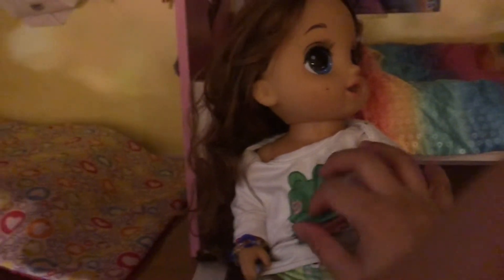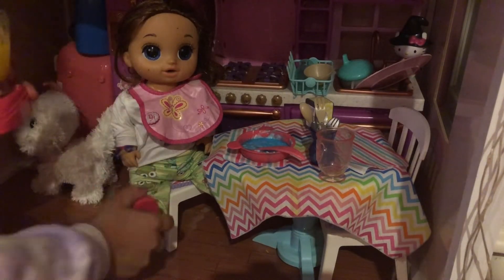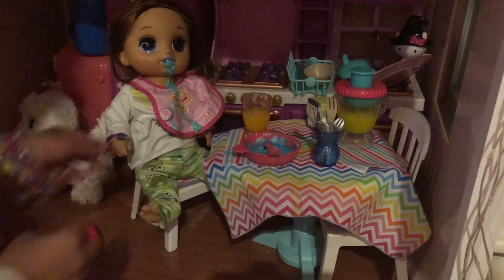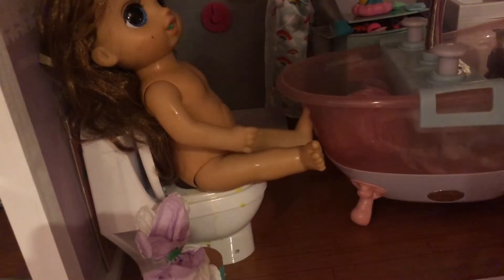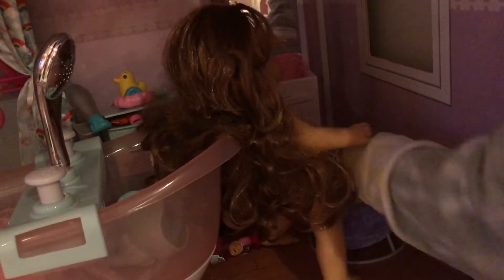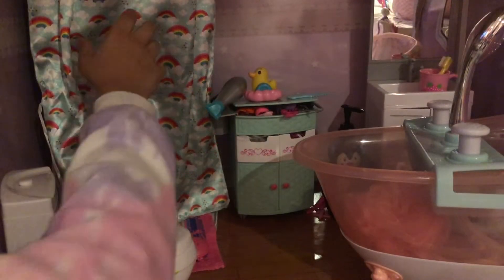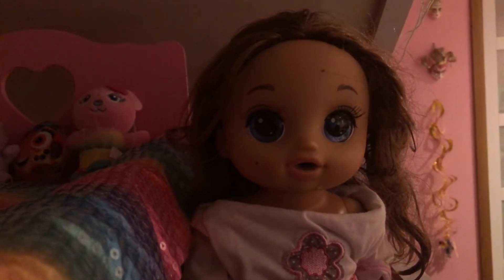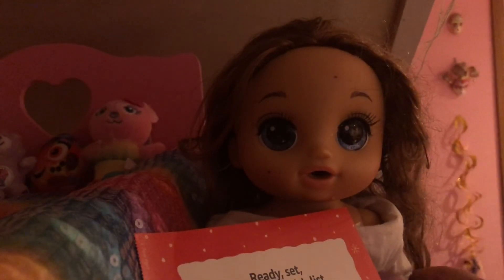Baby Alive Serena Morning routine